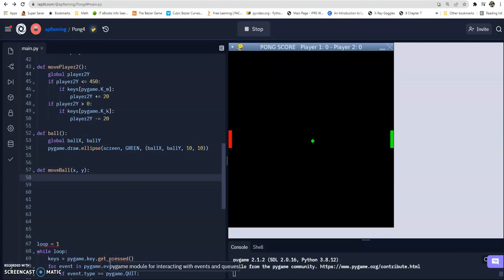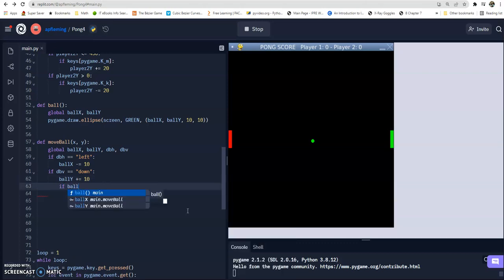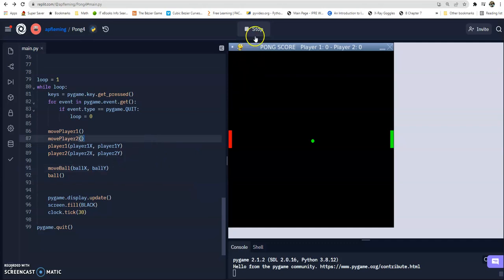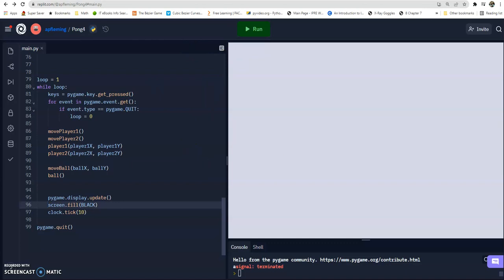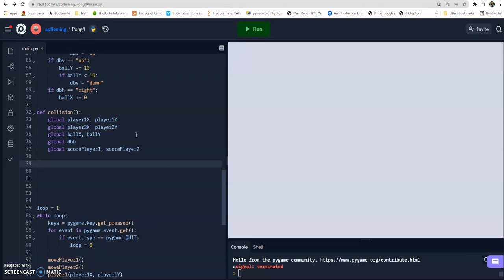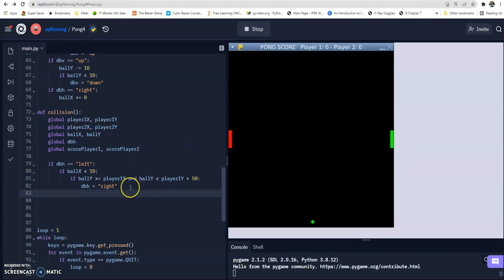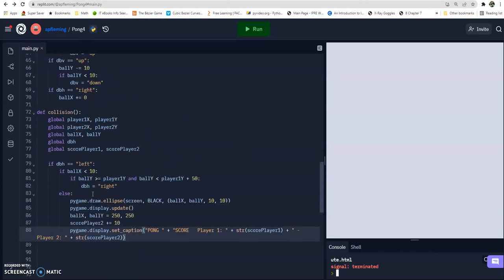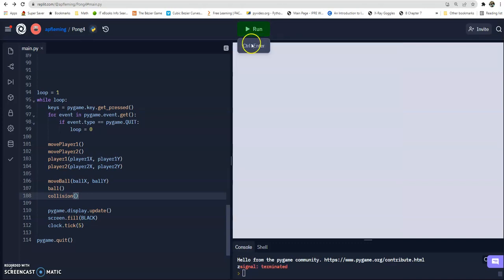PyPong03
Finishing up the ball movement and working on the Collision function